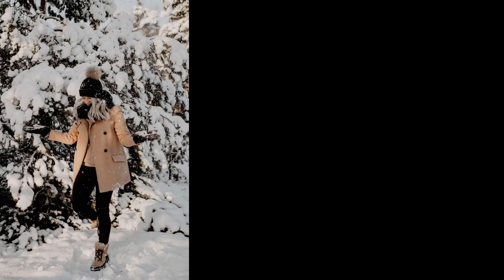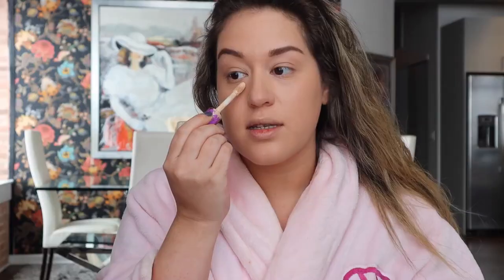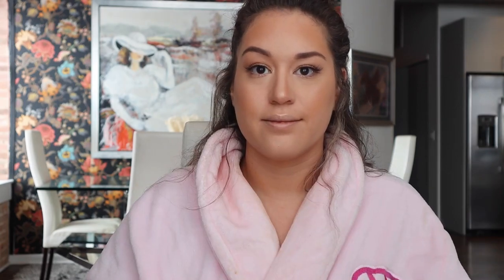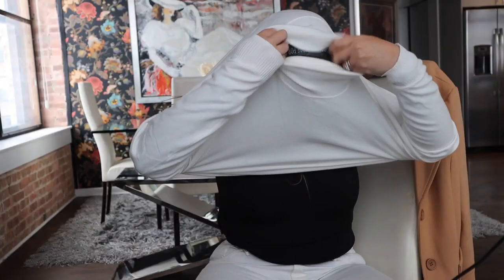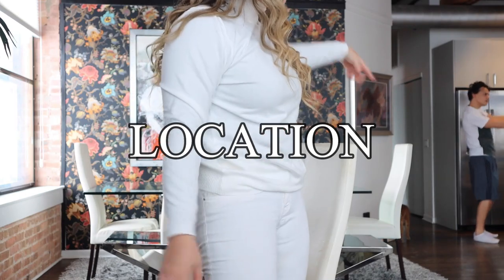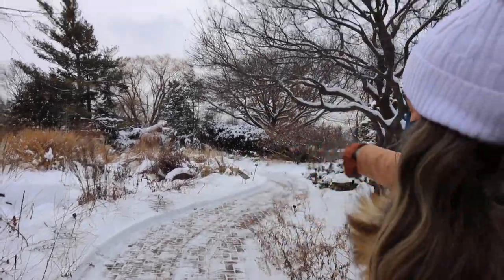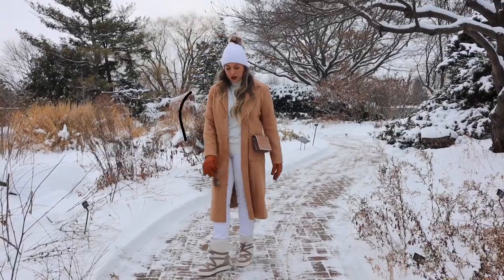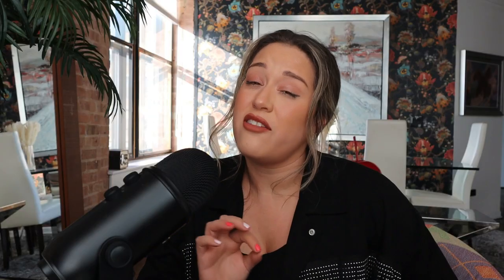Trying to not look UGLY in winter photos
Hello Shutterbug! in this video I share with you a step-by-step process on trying to get the perfect winter photo.

Vanity Mirror

L.A girl foundation

Eyebrows pen NYX

Powder (lower price option)

Large hair claw

Highlighter (color - champagne pop)

Longwear Lip Liner

Lipstick
Color: 70 AMAZONIAN

Setting spray

Blow dryer

Photo outfit:

Long underwear

Fake fur scarf
Couldn't find it.

Gloves
Couldn't find it.

Sunglasses (DIOR)

Valentino purse

Puffer tip outfit

Phone tripod

Regular tripod